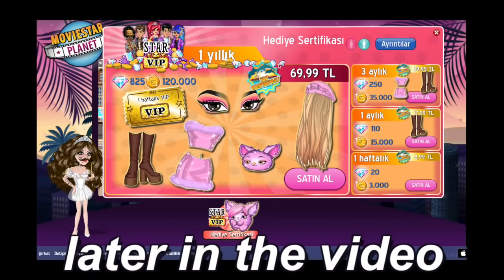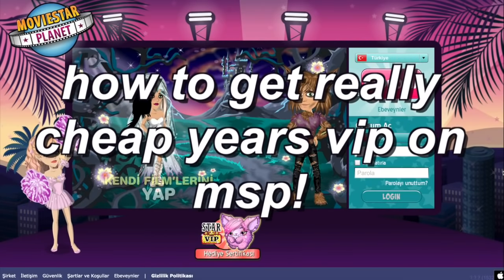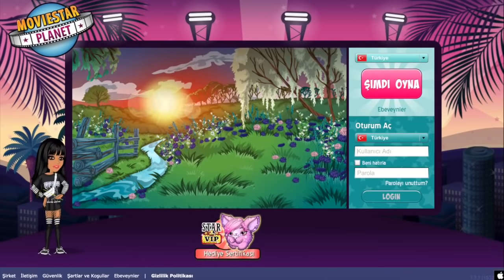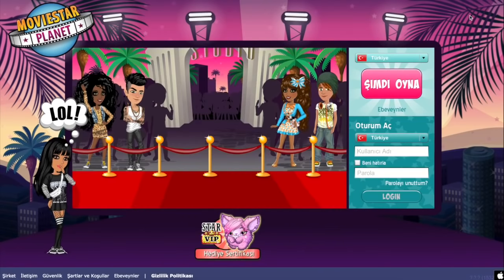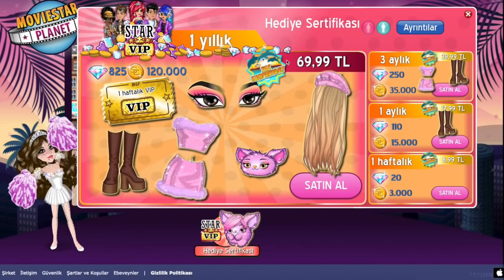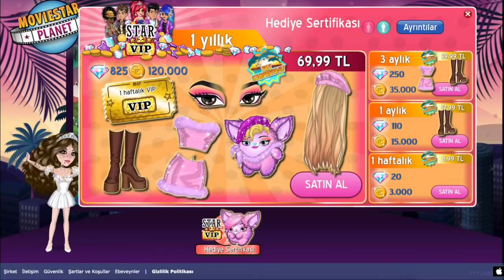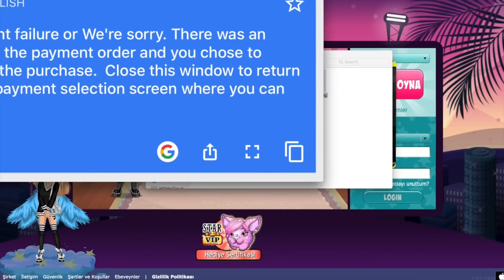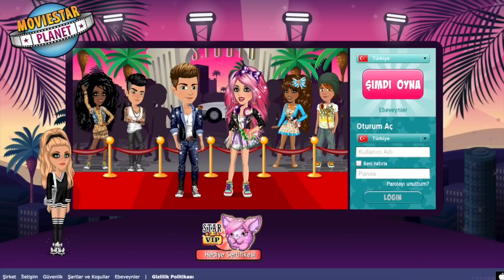HOW TO GET 1 YEAR VIP FOR $10!! *CHEAP VIP GLITCH*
🦋 MSP ACCOUNTS

US → -Chanel
CA → ≪Hope≫
UK → Melville Msp
AU → Wafture
NZ → Hvpe
NL, DE → mel ≪3

🎶 MUSIC